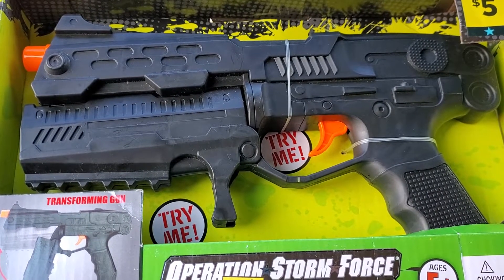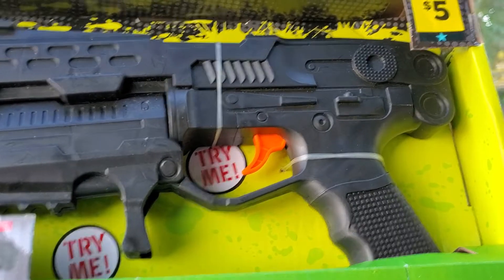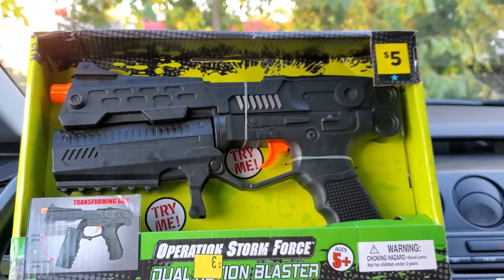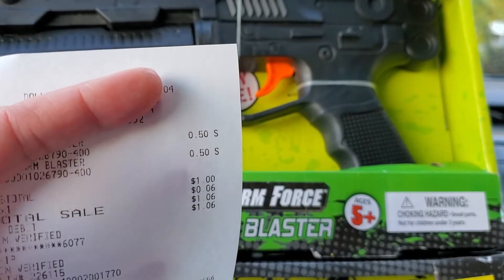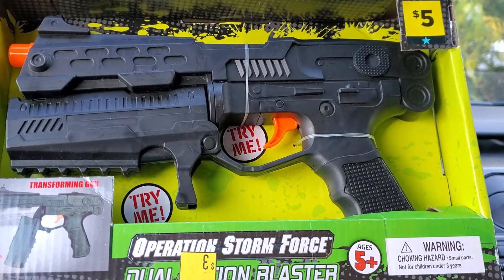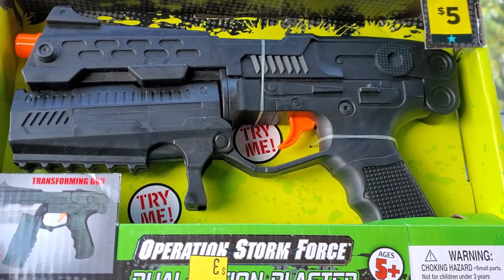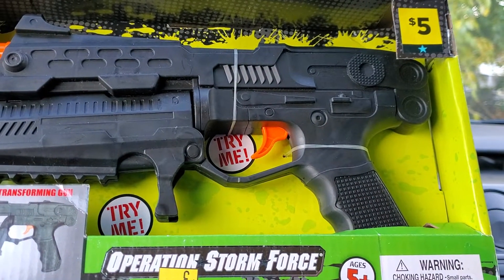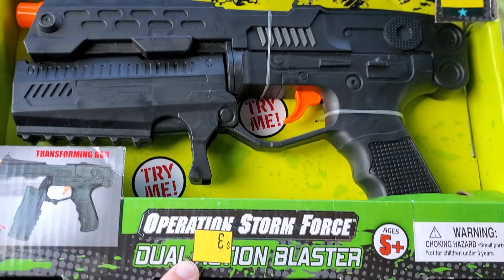DOLLAR GENERAL GLITCH !! RUN !!